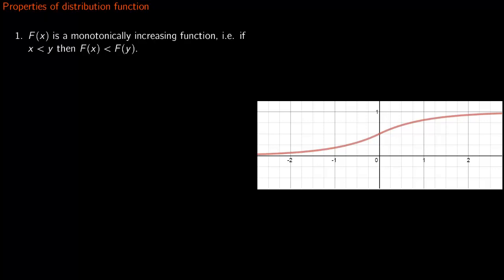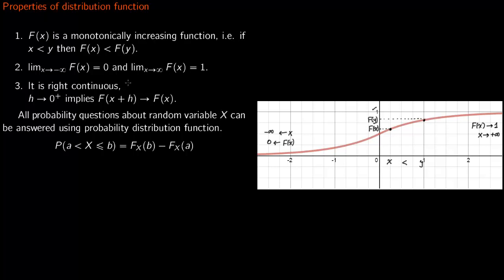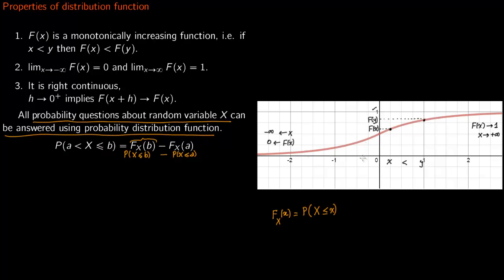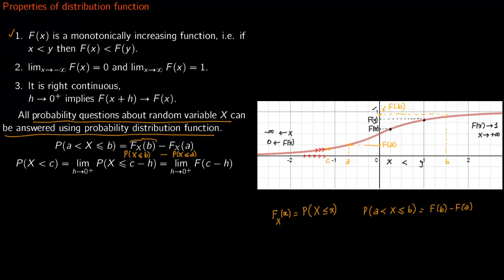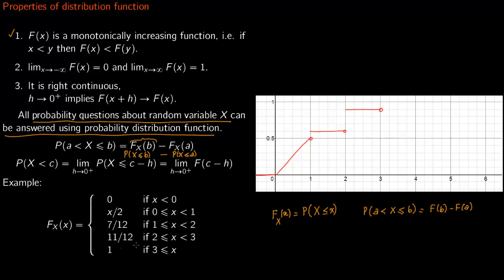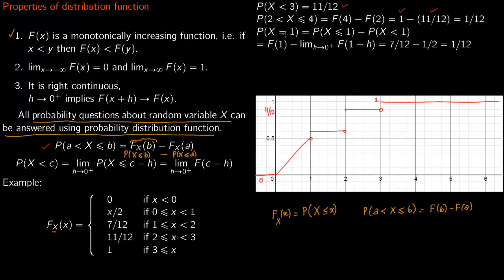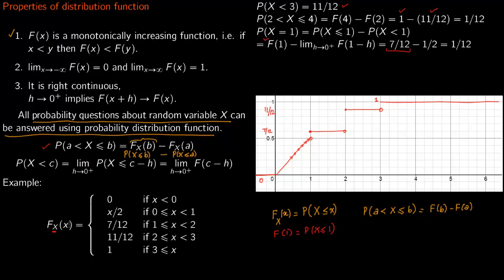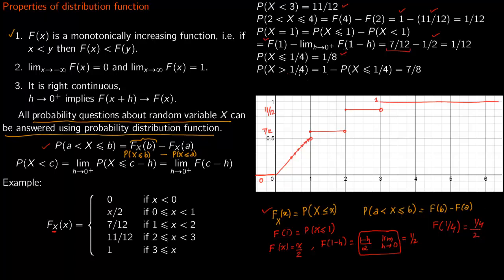Prob 3 2 Properties of Distribution Function